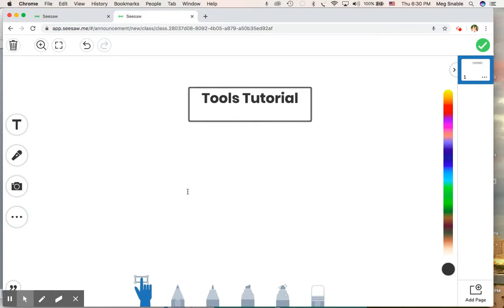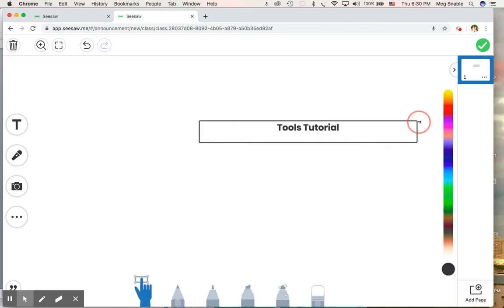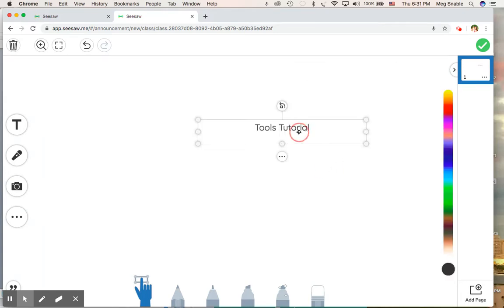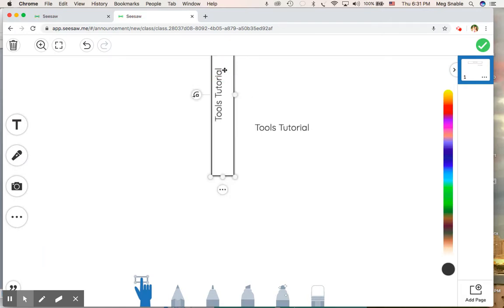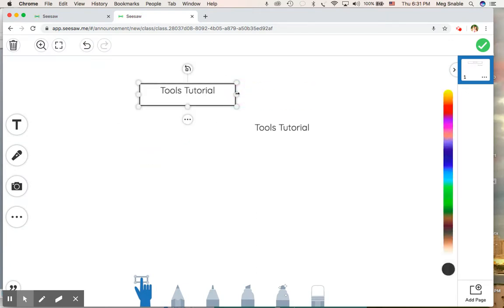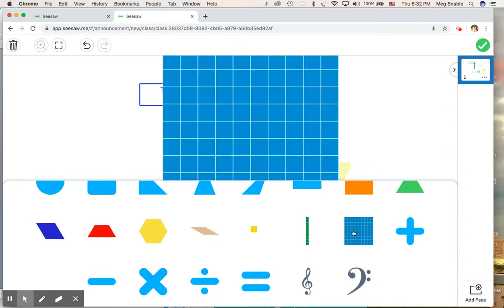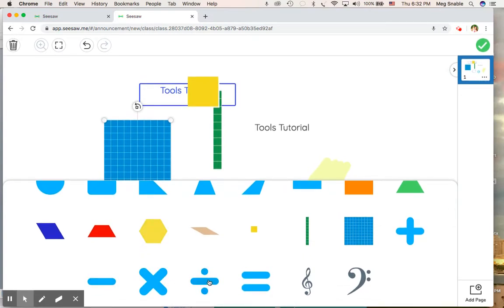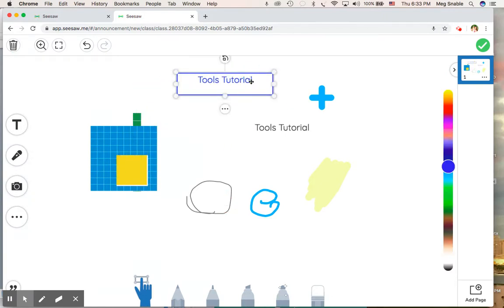Seesaw Tools Tutorial- Miss Snable's Class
This is a video tutorial for my second grade students to assist them with utilizing the tools in Seesaw.